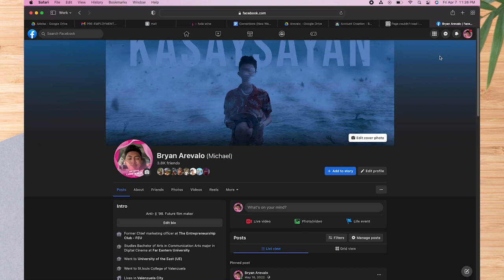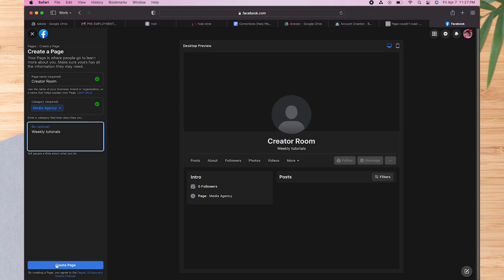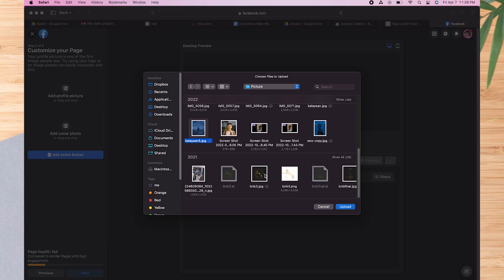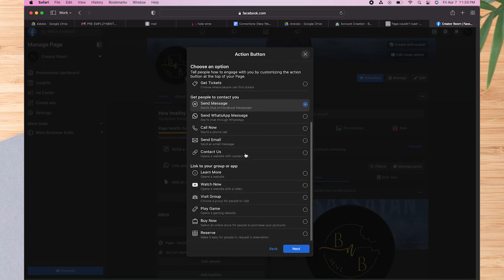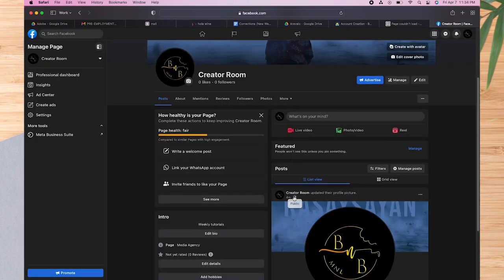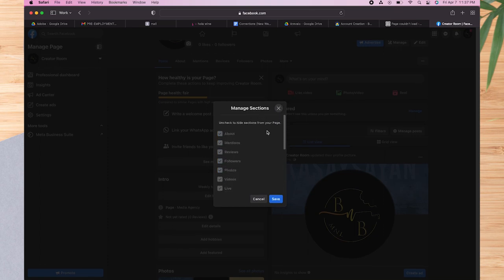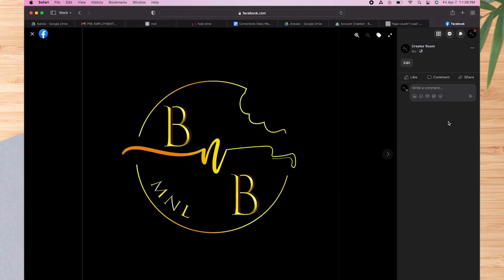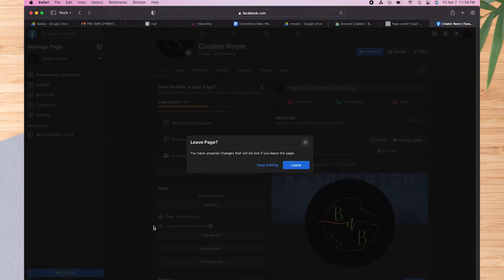How To Create A Facebook Business Page | 2023 Update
Today we're going to learn you How To Create A Facebook Business Page | 2023 Update. In the video we will show in a couple of easy to follow steps how to do this! So follow all the steps and you will know How To Create A Facebook Business Page | 2023 Update!